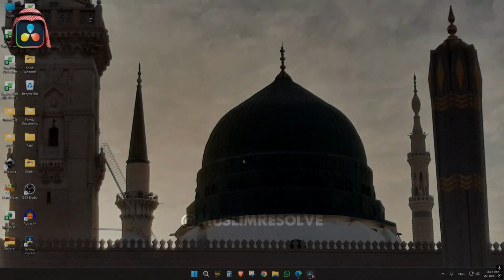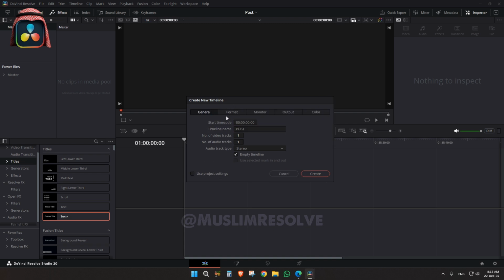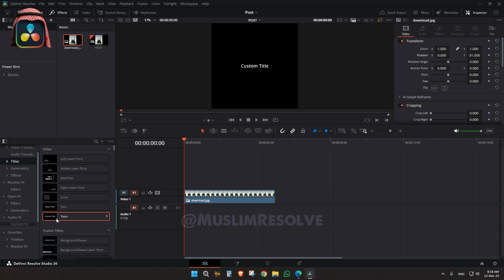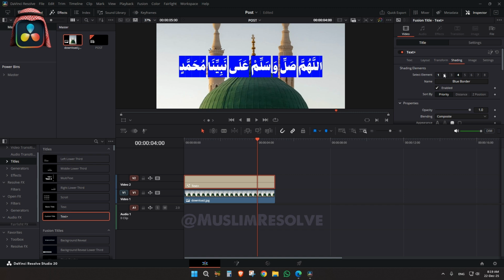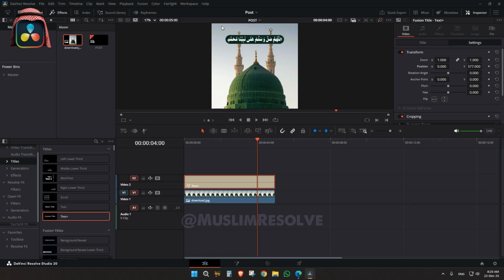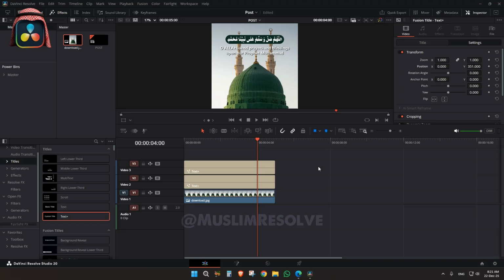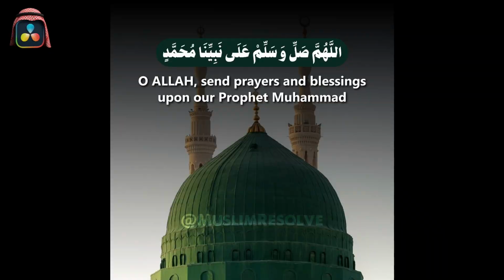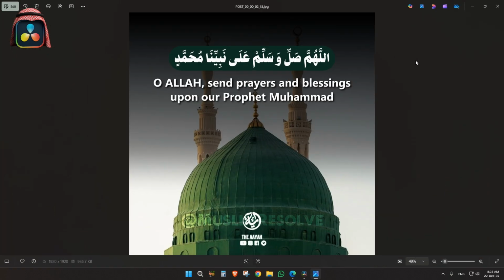How to Make Aesthetic Islamic Posts in DaVinci Resolve | Muslim Resolve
Learn how to create professional and aesthetic Islamic posts in DaVinci Resolve. In this tutorial, we cover everything from cinematic color grading for Islamic reminders to animating Arabic calligraphy and Hadith text using the Fusion tab.

What you will learn in this video:

How to set up a 1080x1350 (Portrait) timeline for Instagram & TikTok.

Best cinematic color grading for a "spiritual" look.

How to animate Islamic quotes and Quran verses.

Using glow effects and particles for a professional finish.

🎥 Welcome to Muslim Resolve — where we teach how to create Islamic videos using DaVinci Resolve.
Learn effects, editing tricks, titles, motion graphics, and Quran-themed visuals — all designed for Islamic content creators.